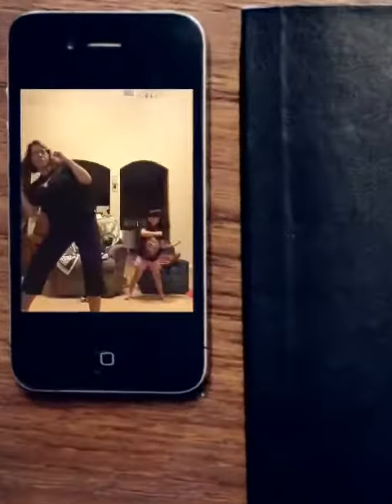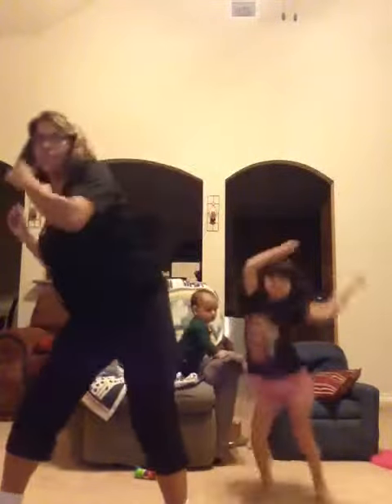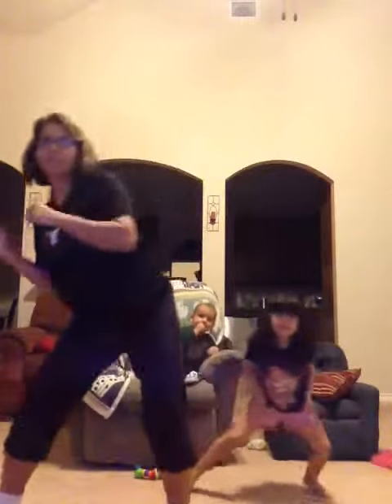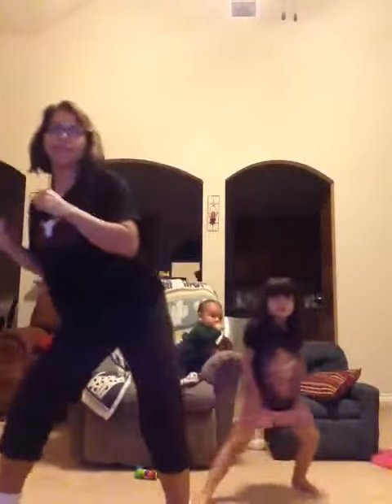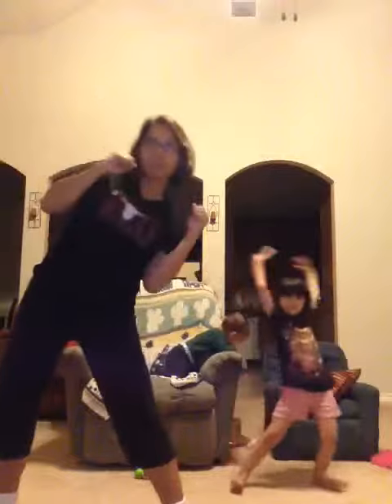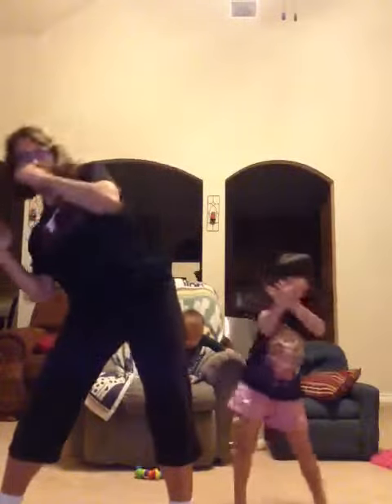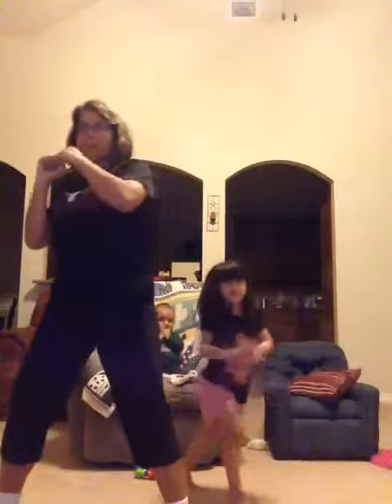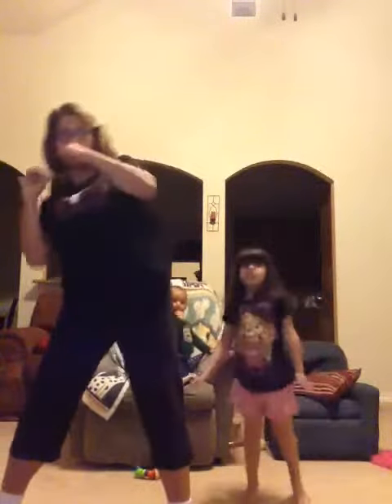Turbo AB Jam